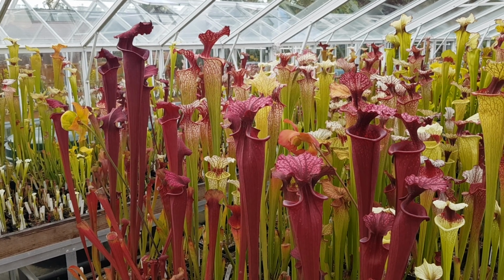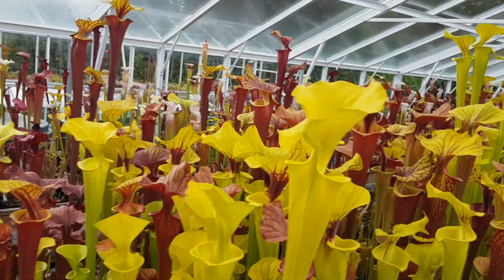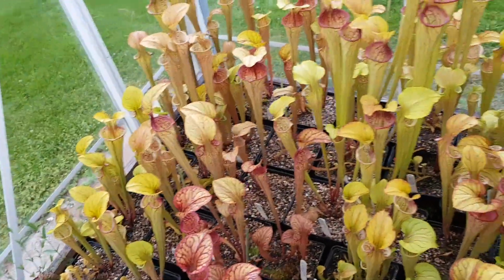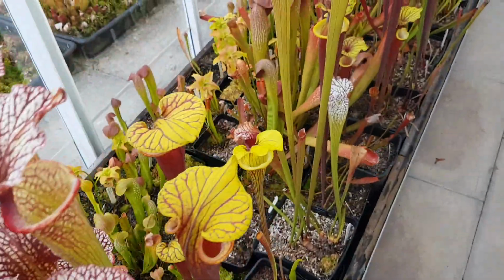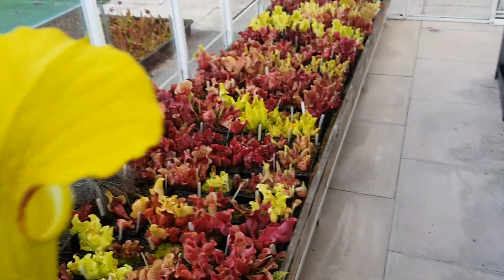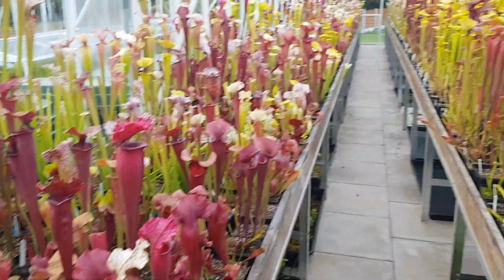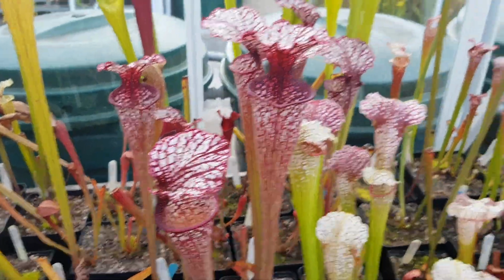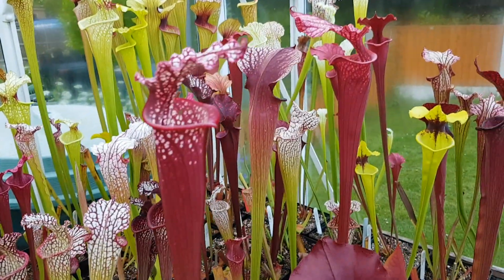Shropshire Sarracenias collection update 16th of June 2021.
Sarracenia collection in peak colour.